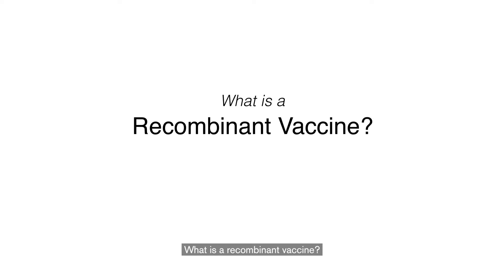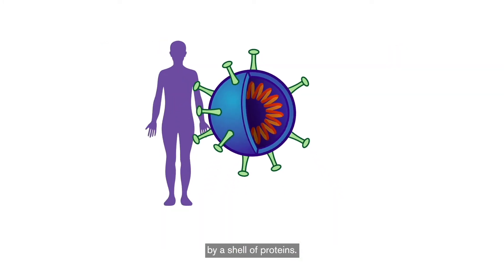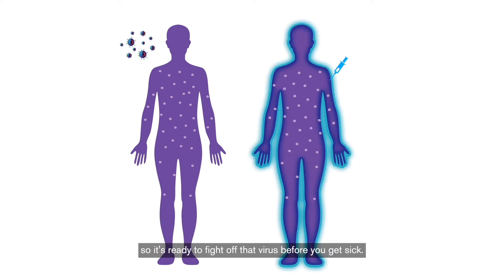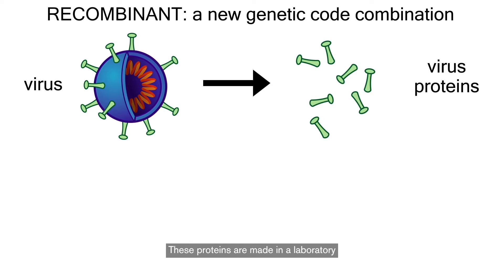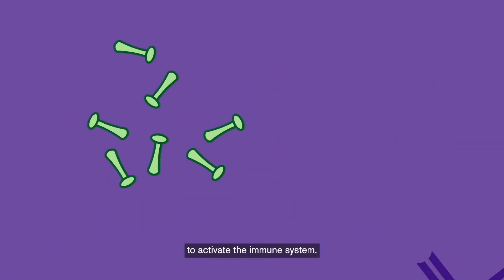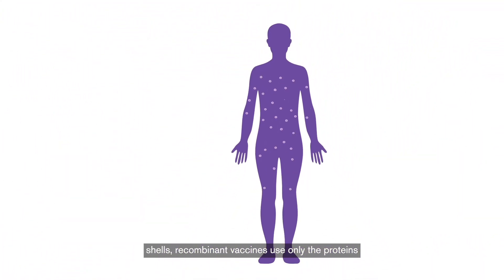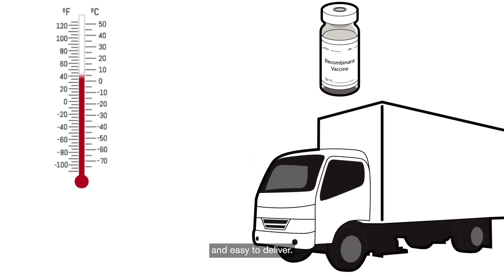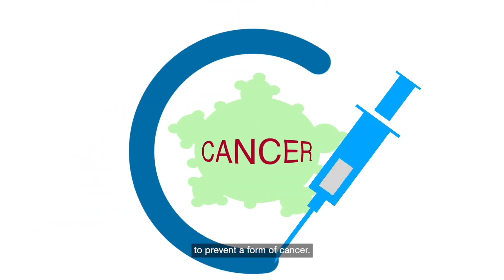What is a Recombinant Vaccine?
Vaccines have revolutionized modern medicine by helping a person’s immune system prevent diseases. There are many kinds of vaccines, all with different benefits, challenges, and uses. In this video, learn more about recombinant vaccines and how they use proteins to activate your immune system.